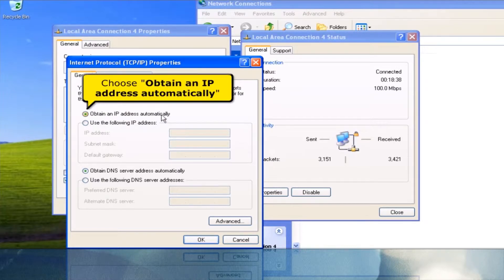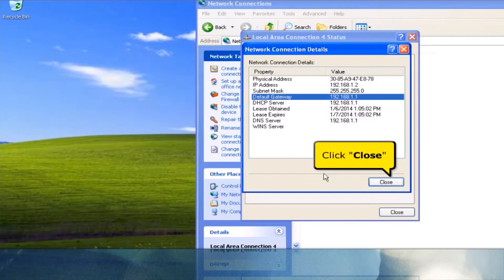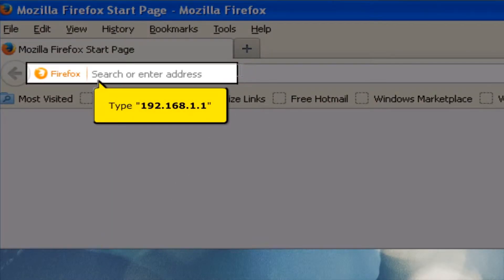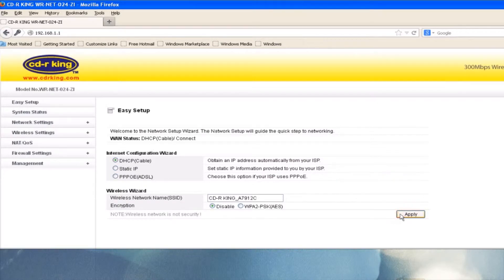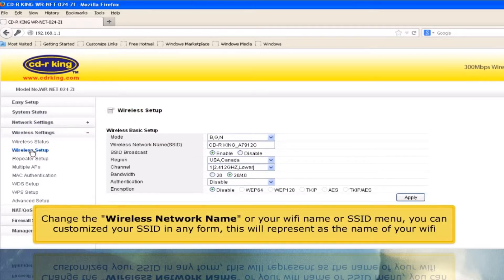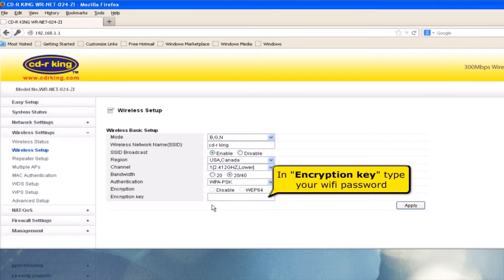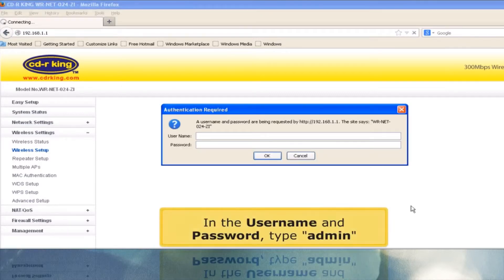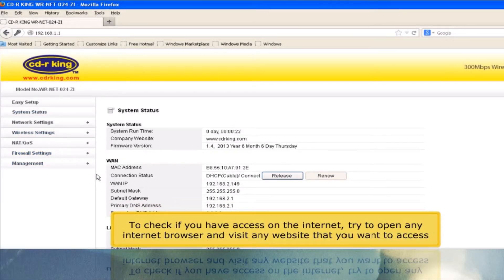WIRELESS N AP ROUTER IN WINDOWS XP DHCP (WR-NET-024-ZI)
Procedure on how to configured WIRELESS N AP ROUTER IN WINDOWS XP DHCP (WR-NET-024-ZI)